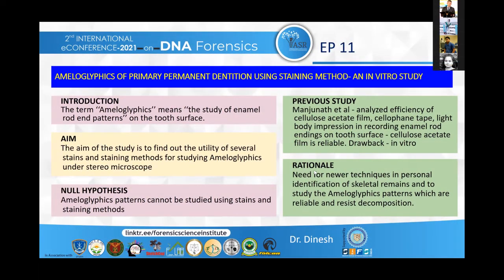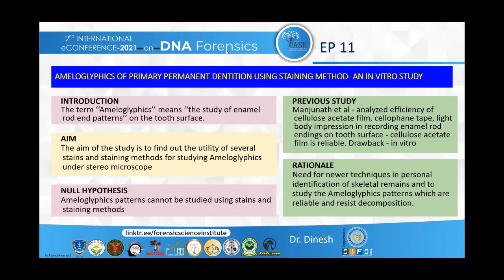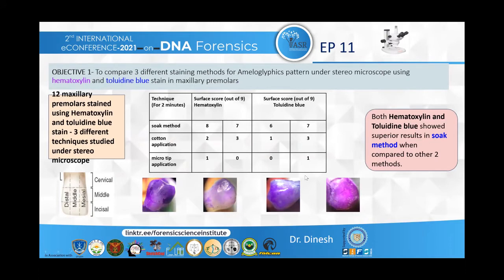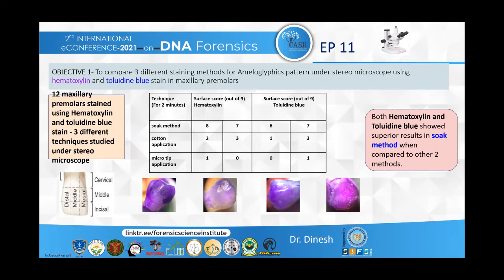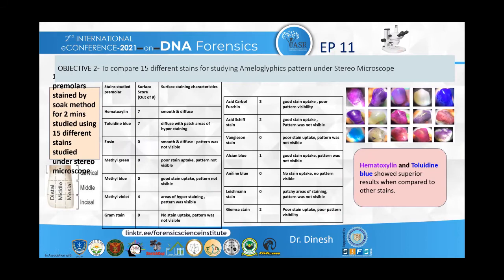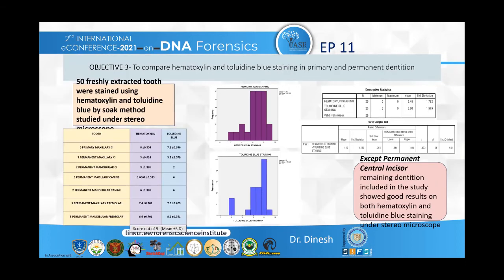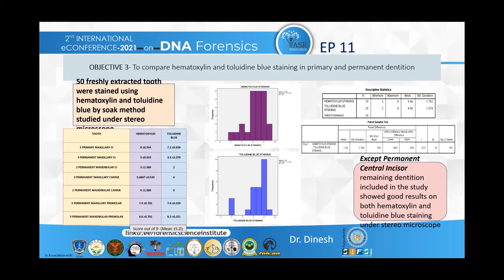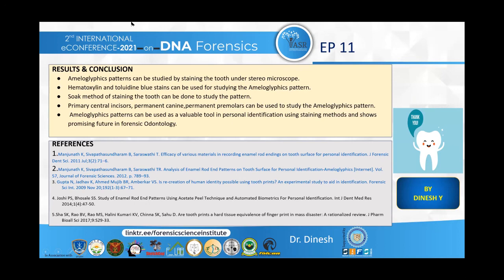Ameloglyphics in Primary and Permanent Dentition using Staining Method- An Invitro Study : ePoster11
In forensic Odontology, ameloglyphics is the study of enamel rod end patterns. These enamel rod end patterns are unique to an individual tooth of same and different individuals. Enamel is the hardest tissue and has the highest resistance to most environmental effects like fire, acid exposure and decomposition and may be used as forensic evidence. Ameloglyphics in Primary and Permanent Dentition using Staining Method- An Invitro Study by Dr. Dinesh Y